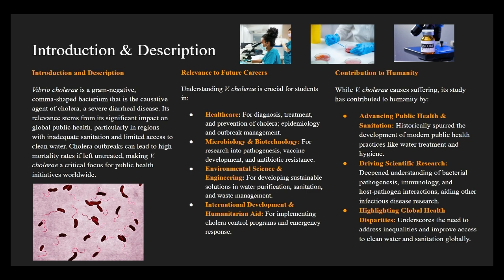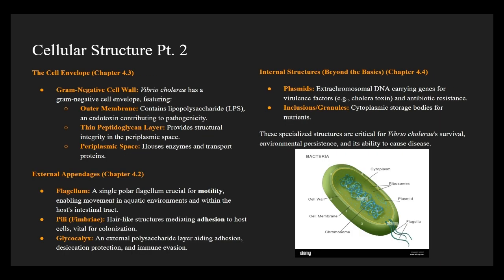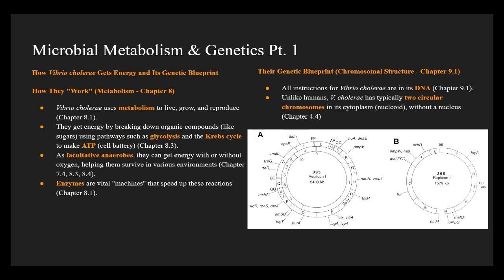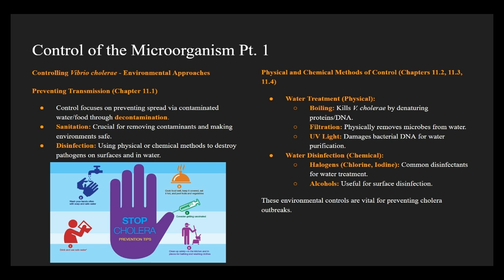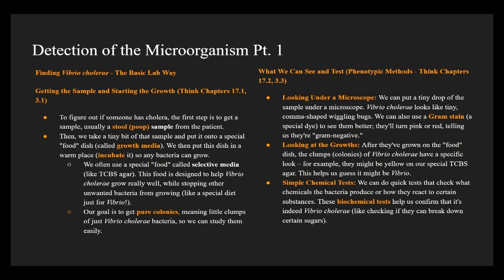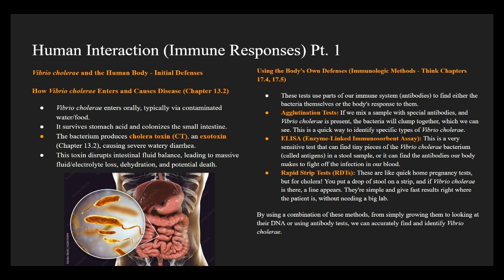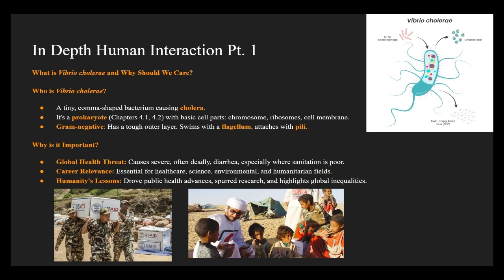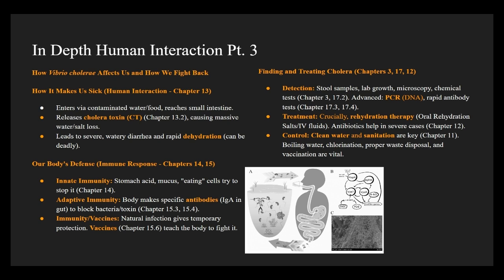Bio 2421 Micro: Research Project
Vibrio cholerae